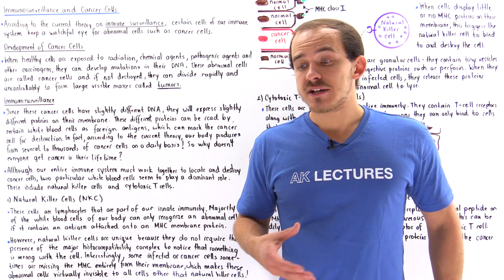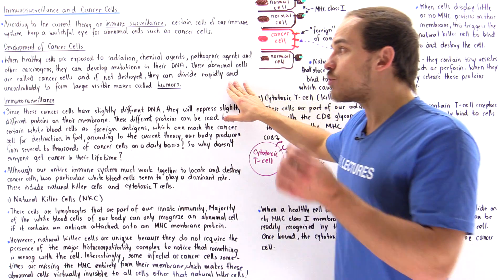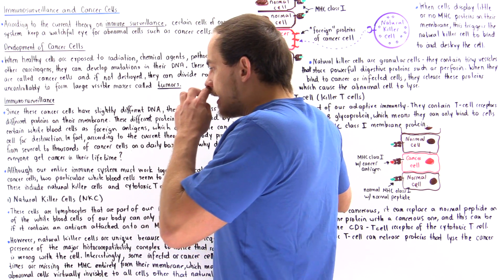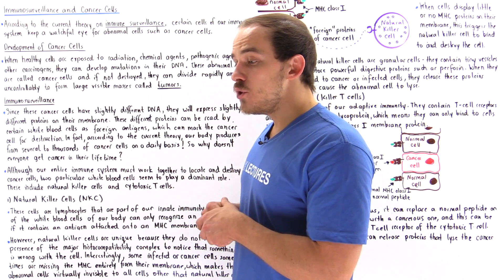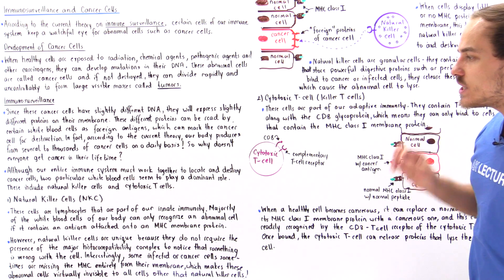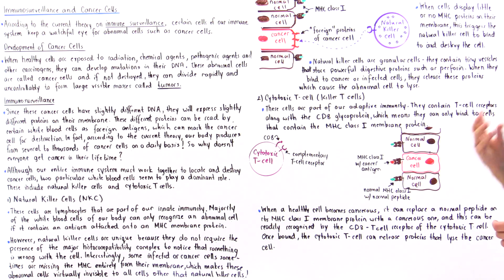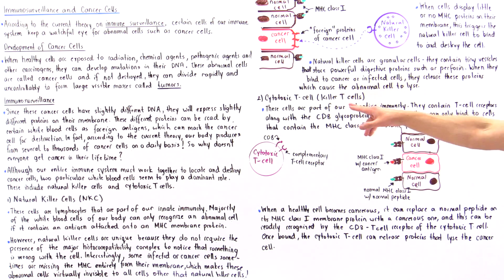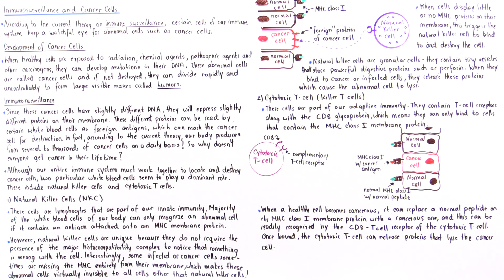Immunosurveillance and Cancer Cells